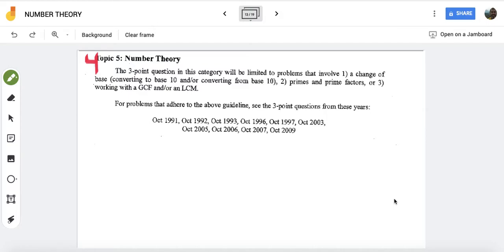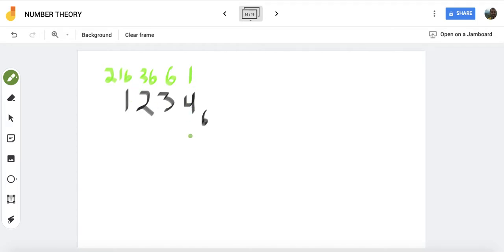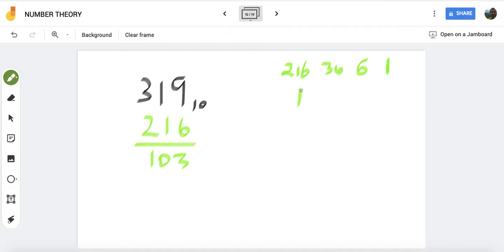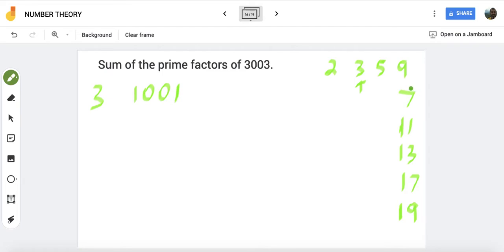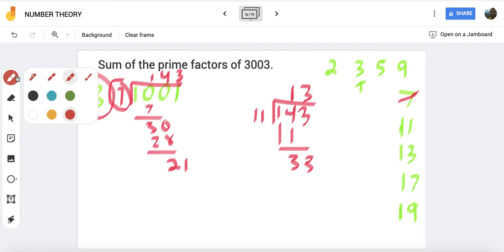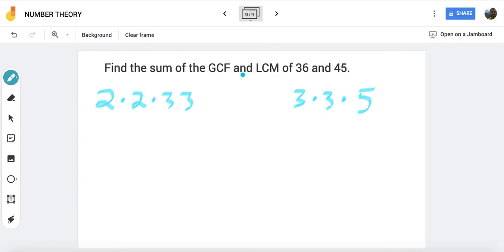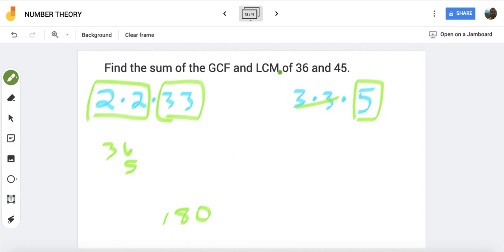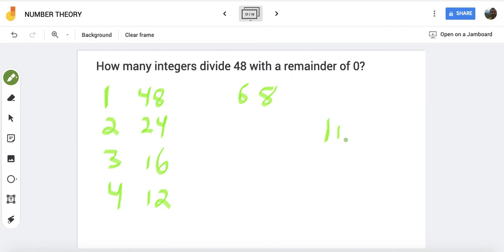Meet #1 number theory